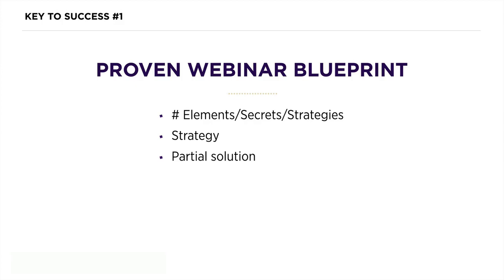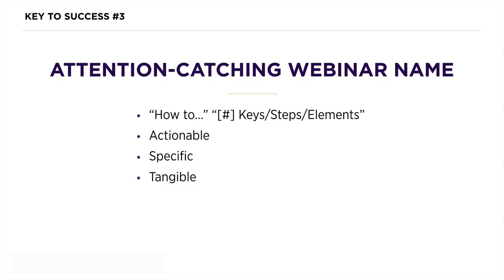31 Your Webinar Outline